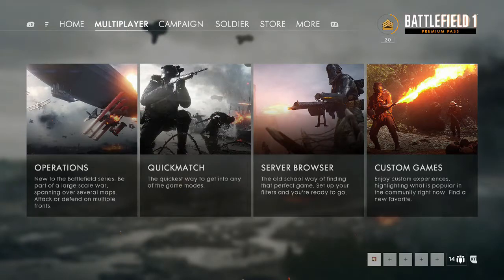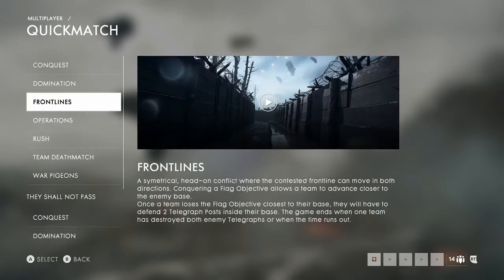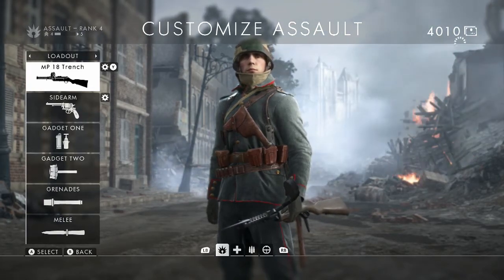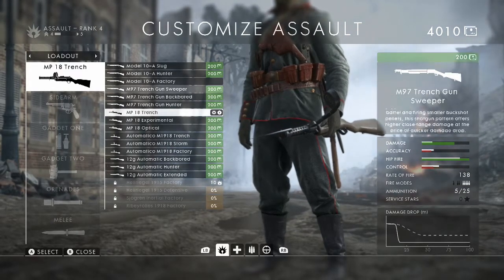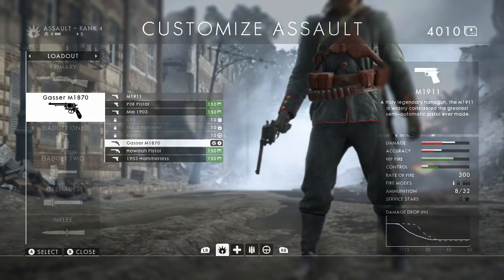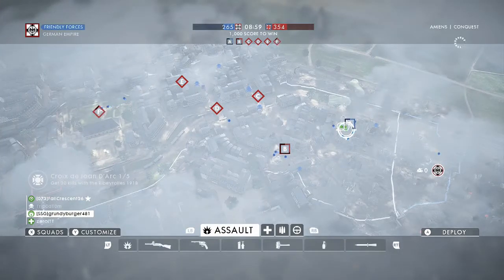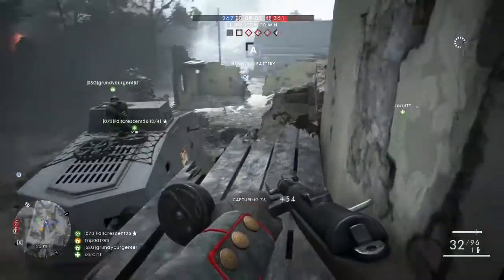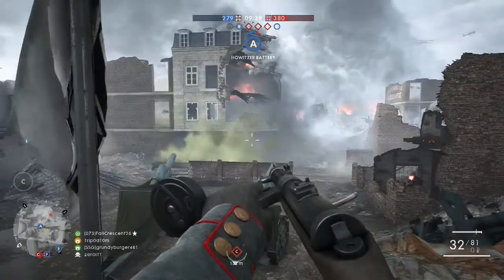Assault Enlistment Achievement / Trophy Guide - Battlefield 1